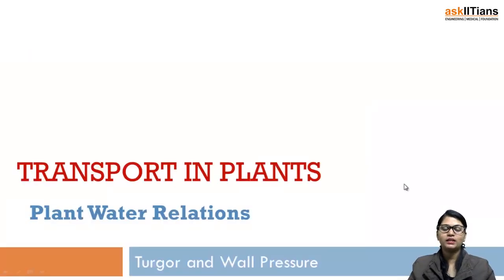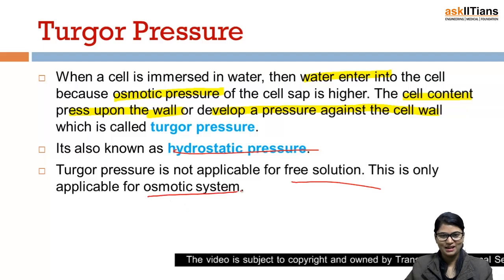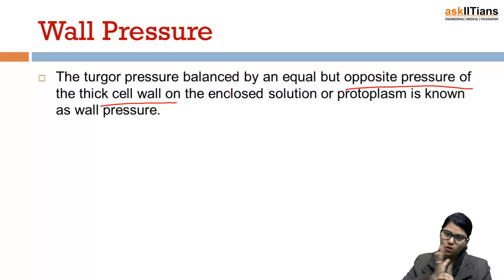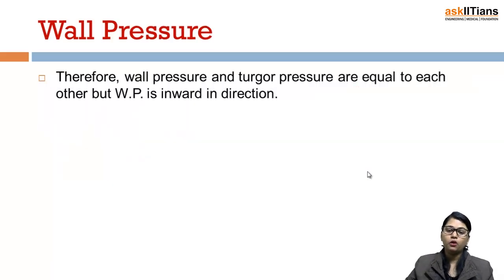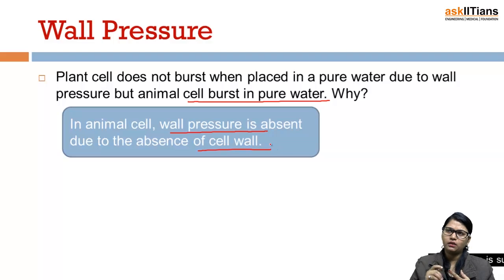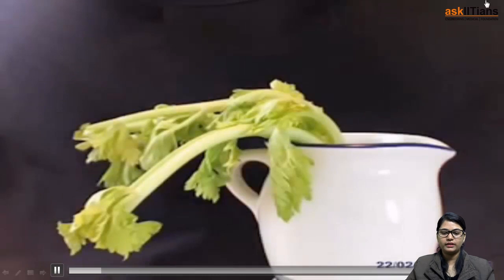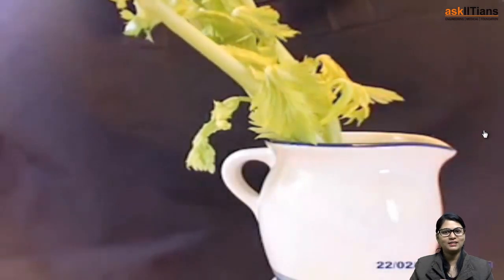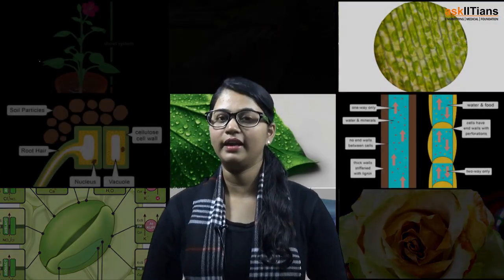Plant water relations | Lecture-4 | Transport in Plants | Biology |Grade- 11 | JEE | NEET